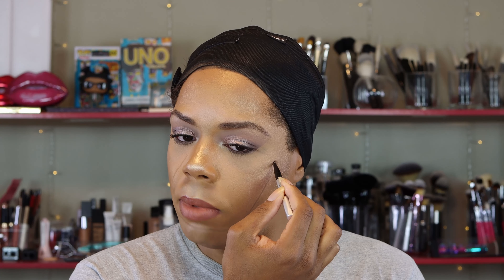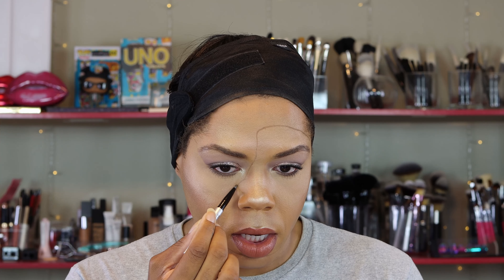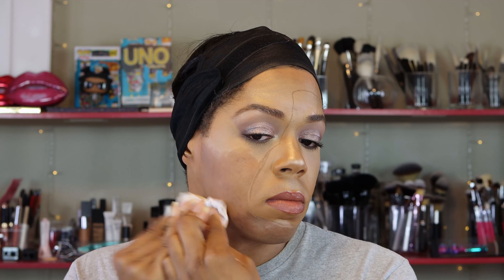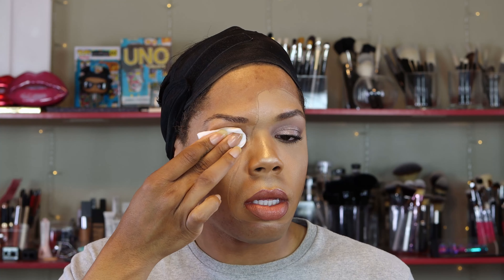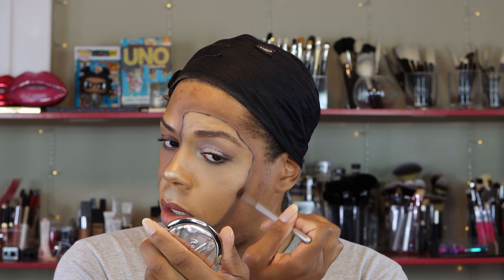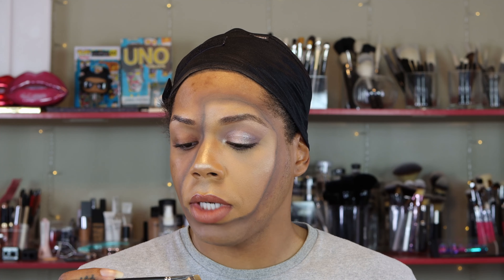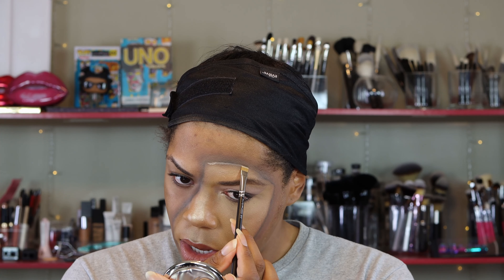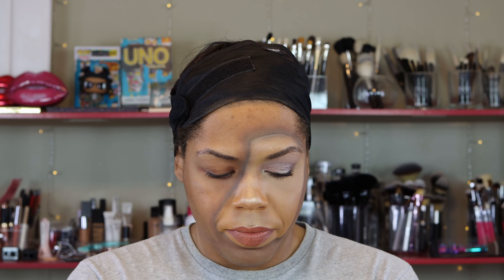Phantom Of The Makeup | Halloween 2020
Inspired by NikkiTutorials look last year, I decided to recreate it. With some time and effort anyone can achieve a similar effect. I am by far no pro at editorial  work but wanted to show you how easy it is to turn a glam makeup look into a Halloween mask!

Torrence Moore
[Mask Details]

* Outline- It Cosmetics / Brow Power Universal Eyebrow Pencil / Universal Taupe

* Makeup Wipes- Clinique / Take the Day Off Micellar Cleansing Towelettes for Face & Eyes

* Eyeshadow Remover- Clinique / Take The Day Off Makeup Remover For Lids, Lashes & Lips

* Cotton Pads- Ulta / Premium Cotton Pads

* Eyeshadow Palette- Tarte / Tartelette Clay Matte Eyeshadow Palette

* Wanderer
applied with IT Brushes For Ulta / Airbrush Blurring Concealer Brush / #103

* Dreamer
applied with IT Brushes For Ulta / Airbrush Precision Shadow Brush / #112

* Fashionista
applied with IT Brushes For Ulta / Airbrush Angled Liner Brush / #122
buffed out with IT Brushes For Ulta / Airbrush Precision Smudger Brush / #124

* Free Spirit
applied with MAC Cosmetics / 212 Synthetic Flat Definer Brush

* Extra Step- KVD Vegan Beauty / Tattoo Liner / Trooper Black

[Eye Details]

* Brow Pencil- Anastasia Beverly Hills / Brow Definer / Chocolate

* Eyeshadow Palette- Juvia's Place / The Taupes

* Mascara- Too Faced / Damn Girl! 24- Hour Mascara / Black

* Eyeliner- Urban Decay / 24/7 Glide-On Eye Pencil / Demolition

[Face Details]

* All Over Primer- Maybelline / Master Prime / 100 Blur & Smooth

* Concealer- Too Faced / Multi-Use Sculpting Concealer / Golden Beige
             Too Faced / Multi-Use Sculpting Concealer / Shortbread (eye brightener)

* Blush- Juvia's Place / The Saharan Blush Palette Vol. 2 / Bee

* Finishing Powder- Laura Mercier / Candleglow Sheer Perfecting Powder / 2 & 3

* Highlighter- Dose Of Colors / Highlighter / Fuego

* Lip Liner- The Lip Bar / Smudge Proof Lip Liner / Straight Up

* Lipstick- The Lip Bar / Lipstick / Baby Bellini

* Finishing Spray- MAC Cosmetics / Fix + / Coconut

Foundation References:

bareMinerals / Original Mineral / Neutral Tan 21
Giorgio Armani / Luminous Silk / 8.75
Bobbi Brown / Skin Long-Wear Weightless / Golden 6